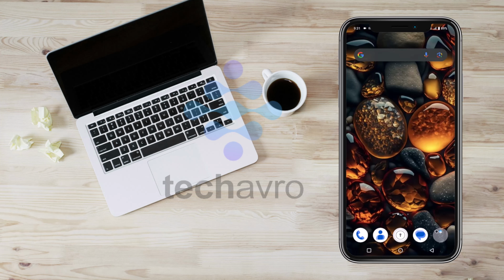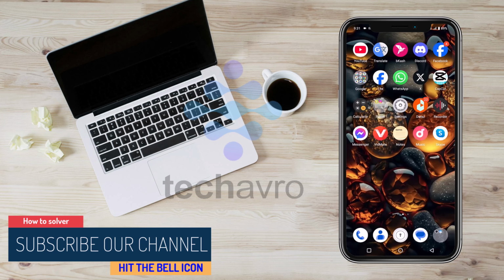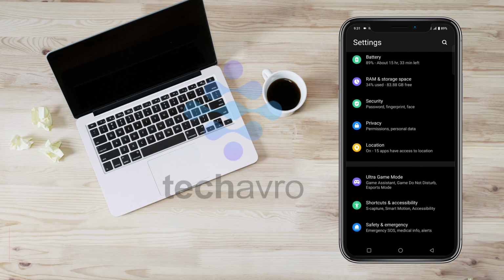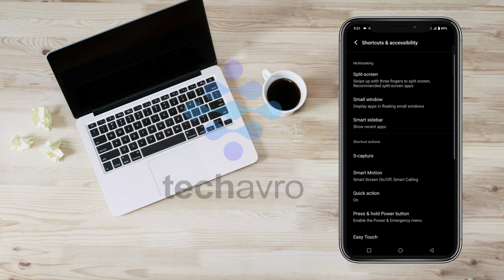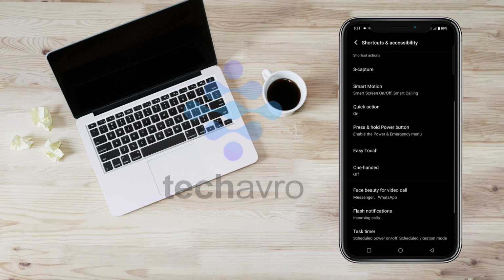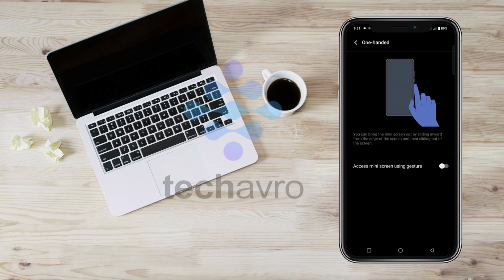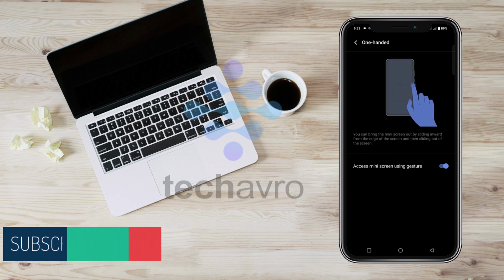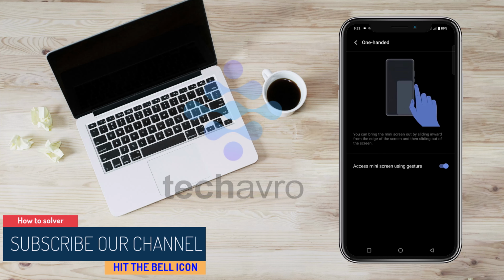How to Open Access Mini Screen using Gesture 2025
How to Open Access Mini Screen using Gesture